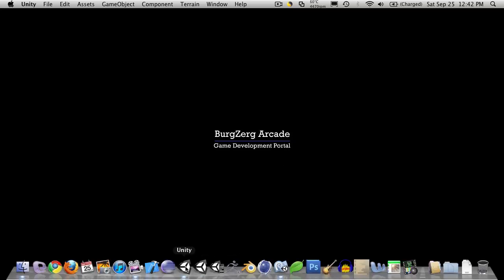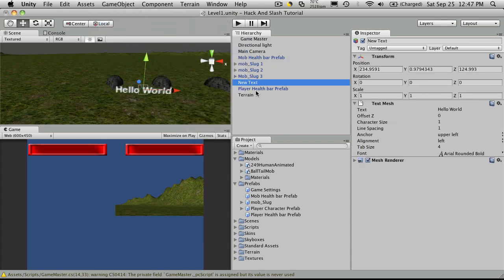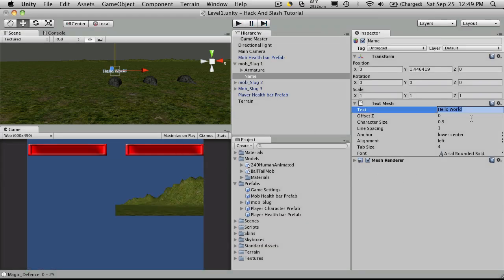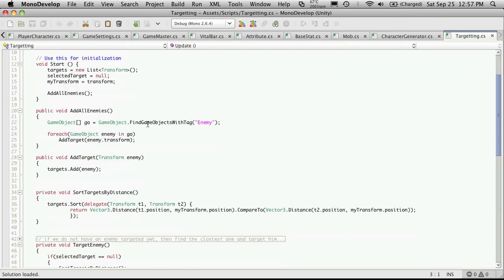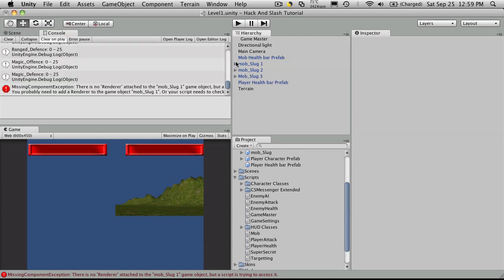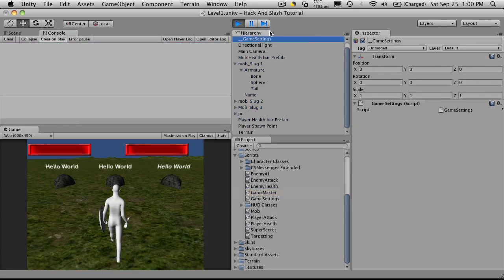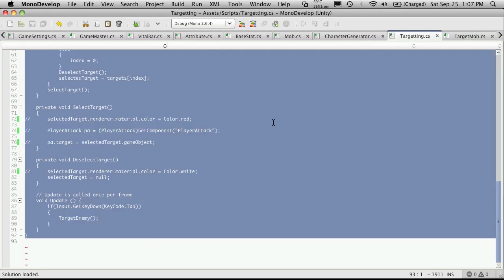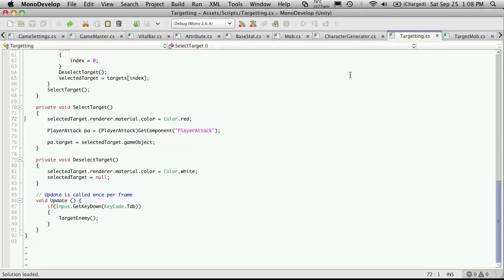51. Unity3d Tutorial - Targeting 2.0 1/3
In this video, we add 3d text to our mob prefab so it will display a name above them when they are targeted. Then we revisit our targeting script and start to get it ready for for the new targeting system.